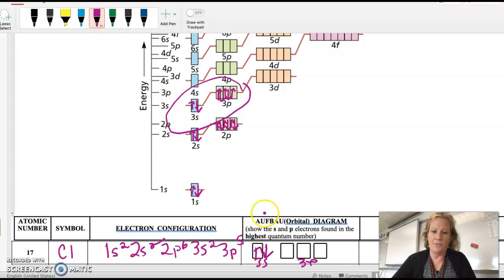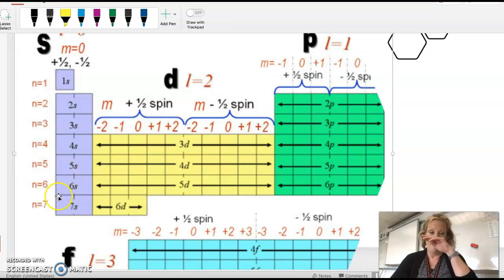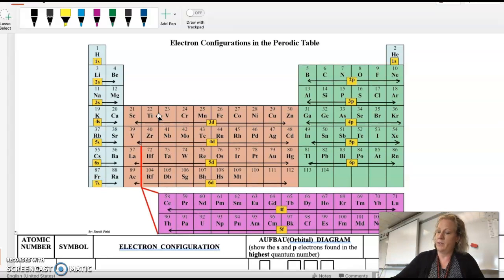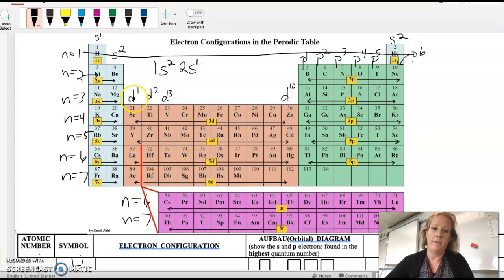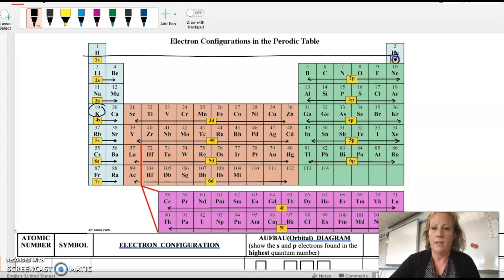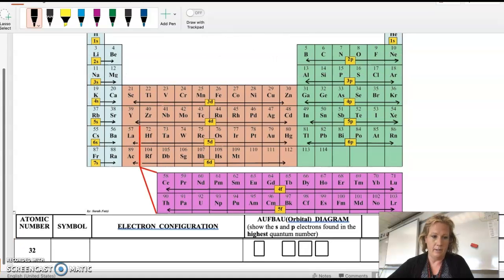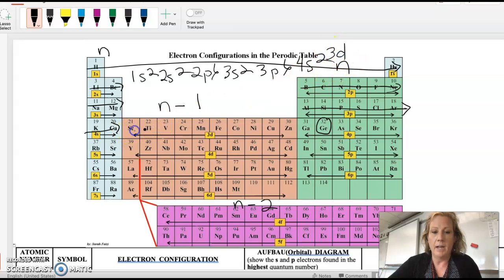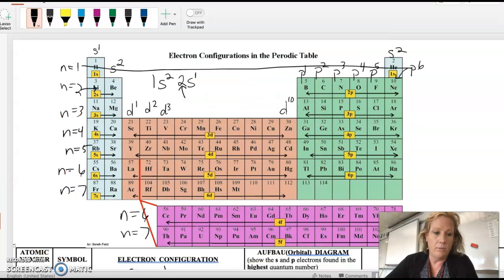EPHS HONORS CHEM Electron Configuration Part 2